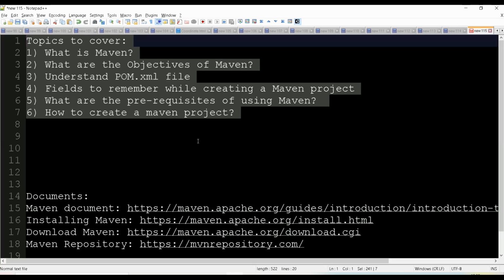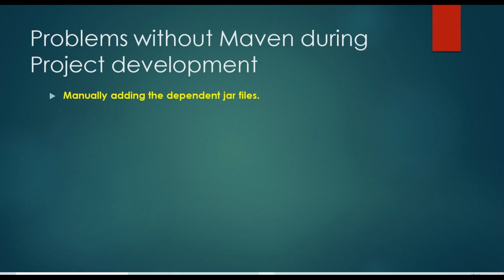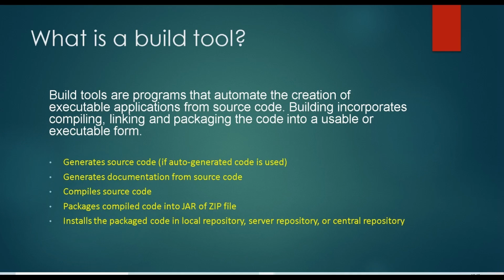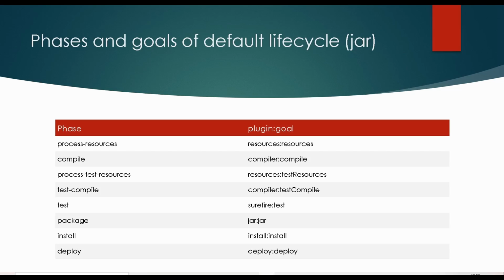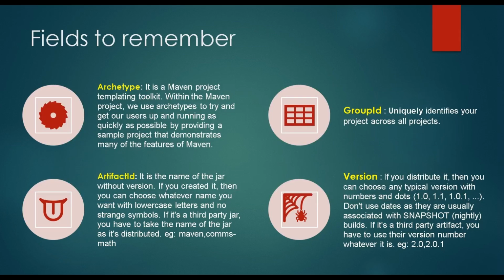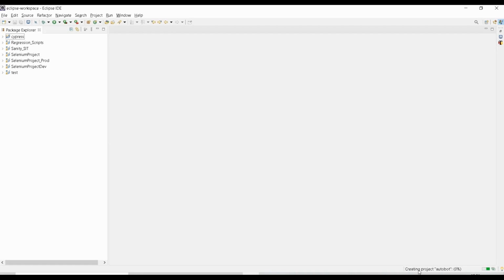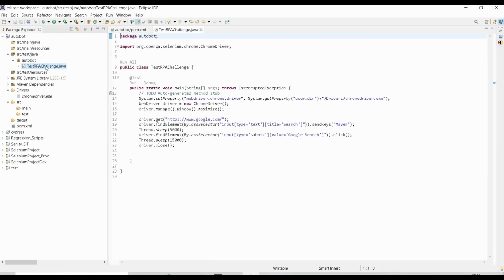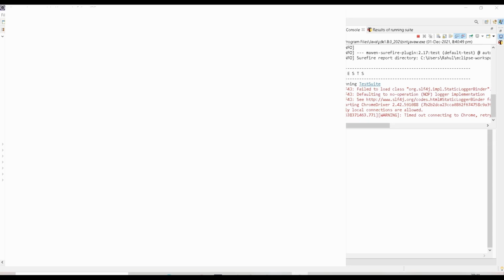What Is Maven? | How to create Maven project?| Maven Tutorial For Beginners| Selenium Automation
In this video, you are going to understand the Maven. If you are a developer or automation enthusiast who is interested to learn the Maven project creation and the features, please watch the entire video. Understanding Maven is the first thing you have to do before starting the project development. We are covering all the below Topics in this video.

Topics Covered:
1) What is Maven?
2) What are the Objectives of Maven?
3) Understand POM.xml file
4) Fields to remember while creating a Maven project
5) What are the pre-requisites of using Maven?
6) How to create a maven project?